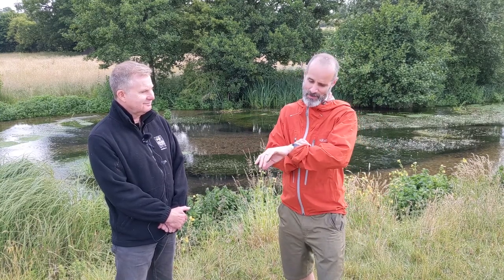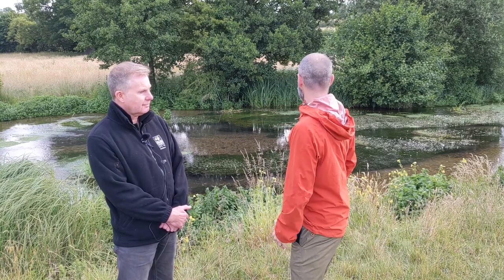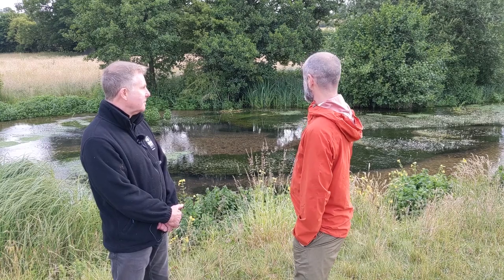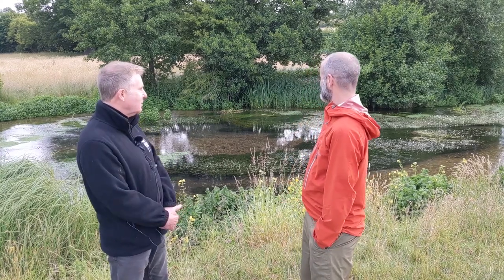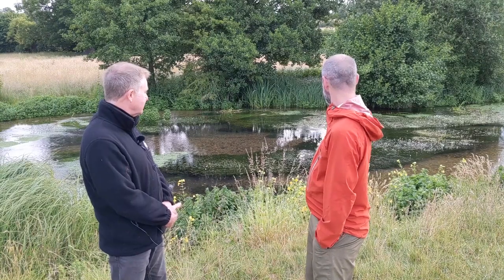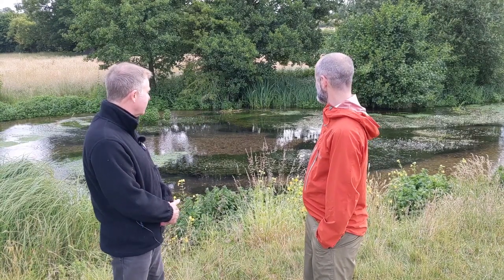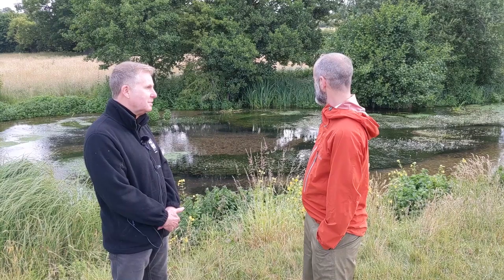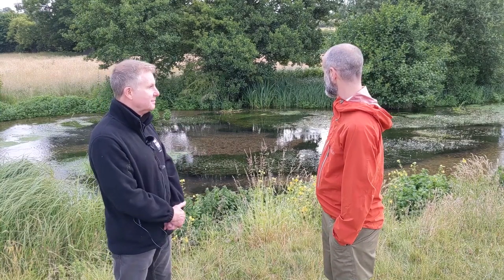River Mimran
Ben is up early with Tim Hill, Conservation Manager at HMWT discussing the important wildlife that can be found in our rare chalk river habitats like the River Mimran.